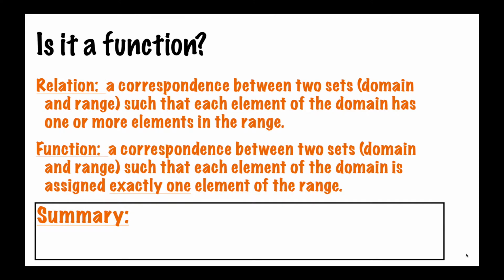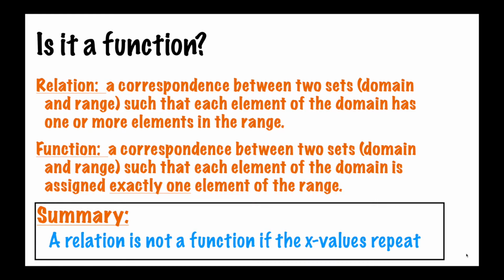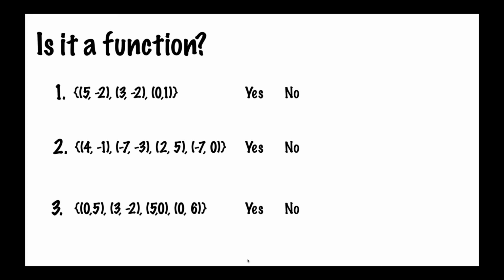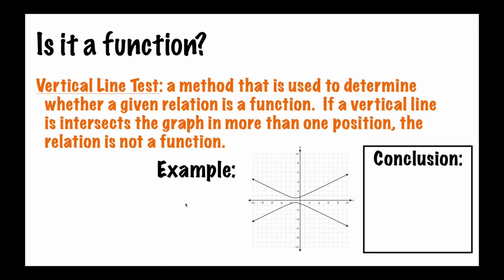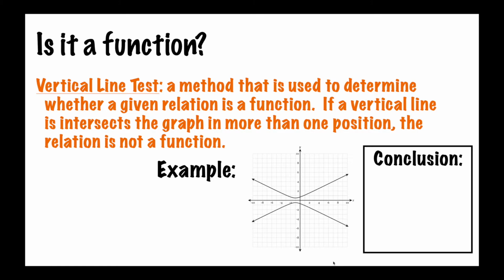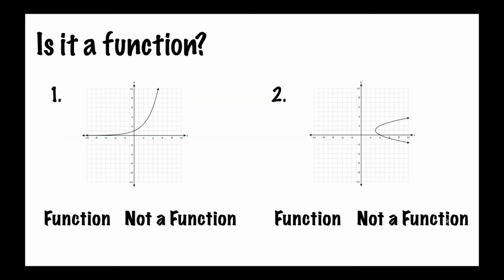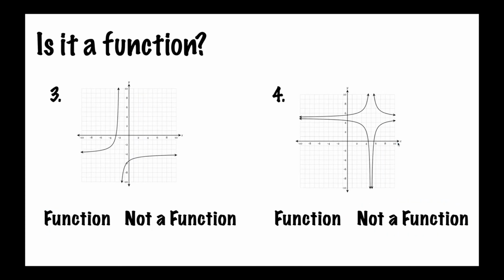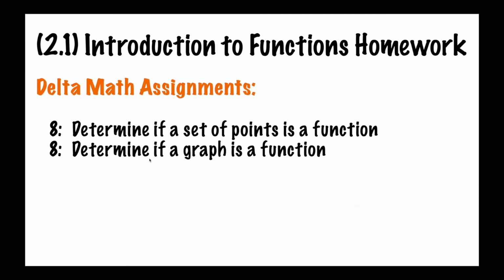ICM 2.1 - Introduction to Functions